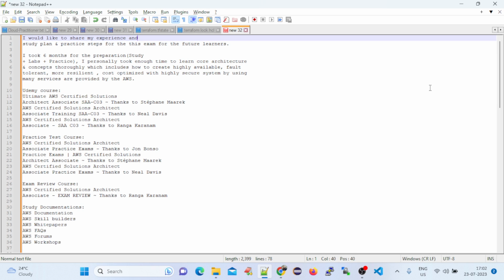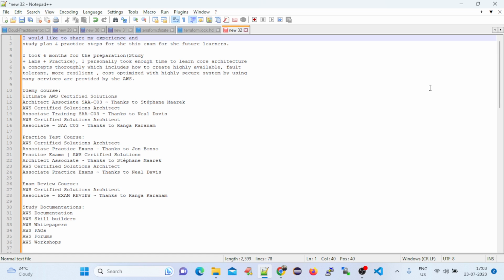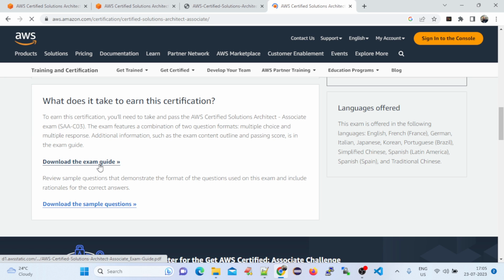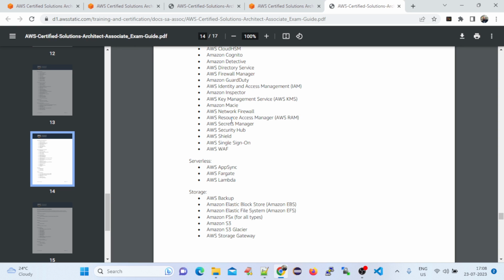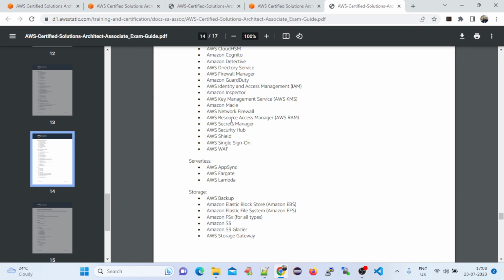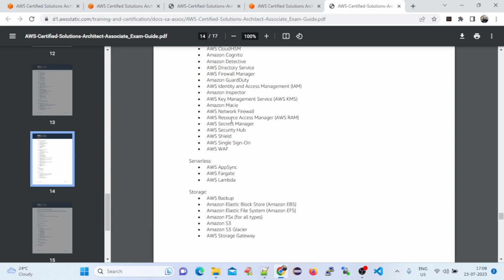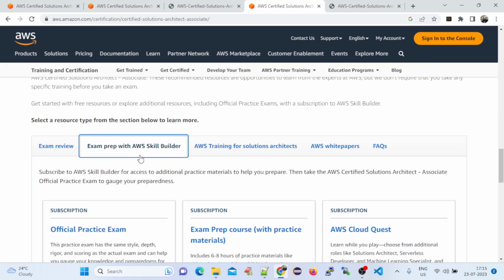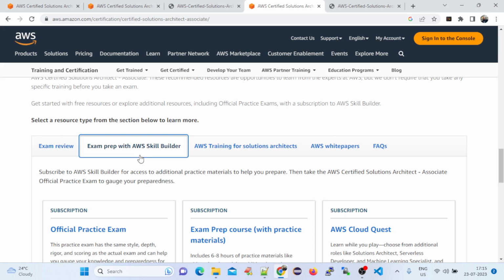AWS Certified Solutions Architect Associate - Study plan, Preparation steps, Exam tips.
Exam experience about AWS Certified Solutions Architect Associate - Study plan, Preparation steps, Exam tips. @devopscloudtechworld

Udemy course:
Ultimate AWS Certified Solutions
Architect Associate SAA-C03 ~ Thanks to Stéphane Maarek
AWS Certified Solutions Architect
Associate Training SAA-C03 ~ Thanks to Neal Davis
Associate - SAA C03 ~ Thanks to Ranga Karanam

Practice Test Course:
Associate Practice Exams - Thanks to Jon Bonso
Practice Exams | AWS Certified Solutions
Architect Associate ~ Thanks to Stéphane Maarek
Associate Practice Exams ~ Thanks to Neal Davis

Exam Review Course:
Associate - EXAM REVIEW ~ Thanks to Ranga Karanam

Study Documentations:
AWS Documentation
AWS Skill builders
AWS Whitepapers
AWS FAQs
AWS Forums
AWS Workshops

Labs Practice:
AWS free tier – Lab exercise & POC
Whizlabs

Final Revision:
FREE Based:
EXAM GUIDE
SAMPLE QUESTIONS
PRACTICE
DIGITAL TRAINING

SUBSCRIPTION Based:
OFFICIAL PRACTICE EXAM
Exam Prep course (with practice
materials)
AWS Cloud Quest

About the exam & Tips:
It was challenging and bit difficult exam
as the exam questions are very lengthy with scenario based only(Pls Note. I
don't get straight forward questions) by considering how to create highly
available and fault tolerant and more resilient by considering cost optimizer
with highly secure system.

Note- I would suggest learner should
practice more practical as much as possible as I know not able to cover all the
services Labs but considering some level of practical knowledge would be great
to clear the exam

I hope it would be great guide for future
exam preparation and am happy to assist you.

 Happy Learning !! 😊